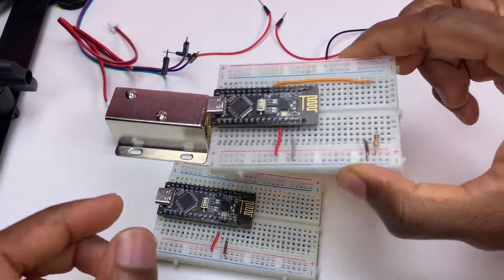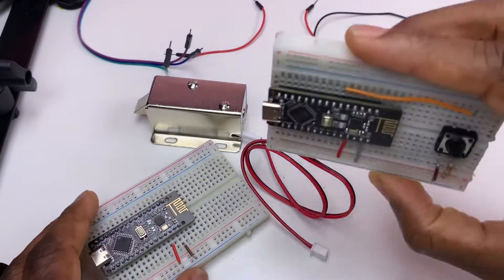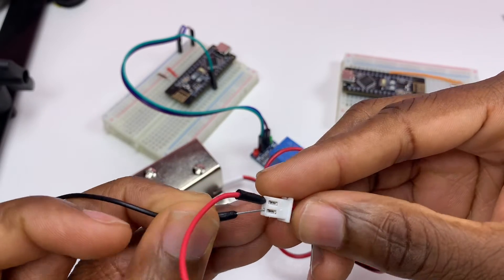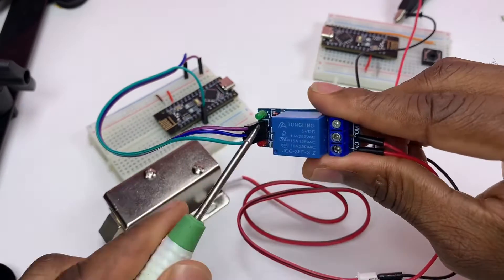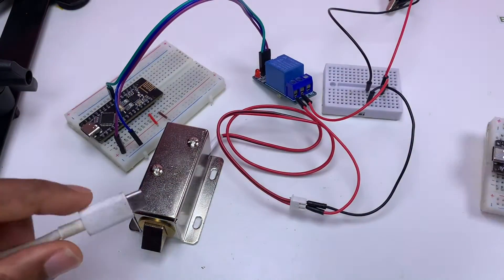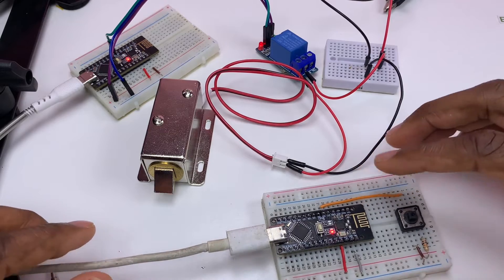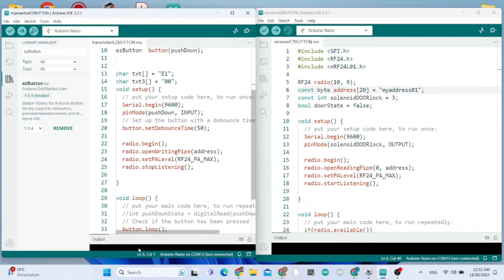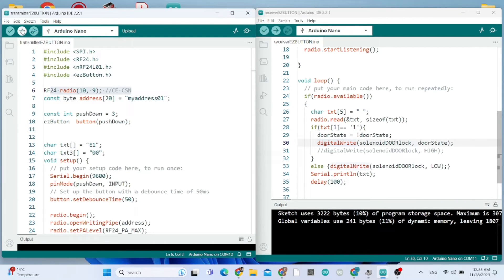How to control a SOLENOID DOOR LOCK wireless with 2 RF-NANO | nRF24L01